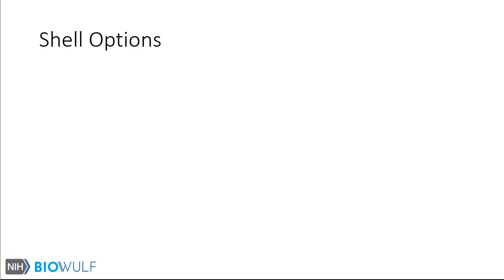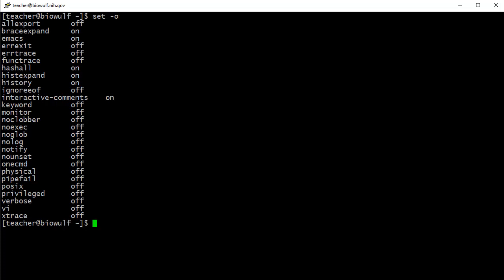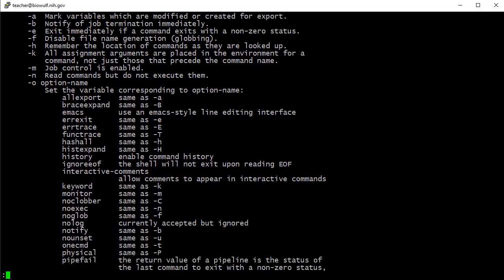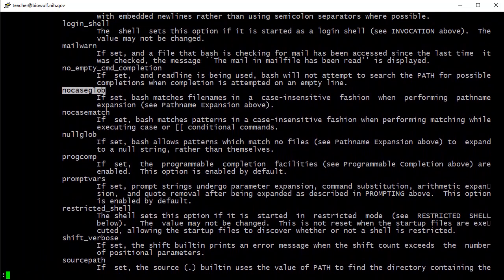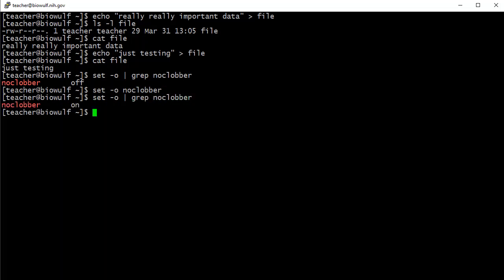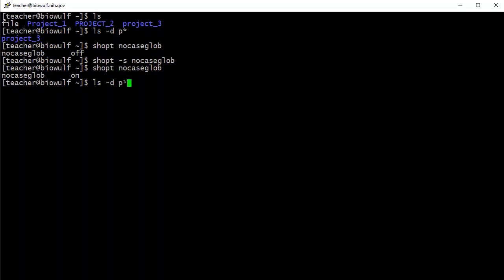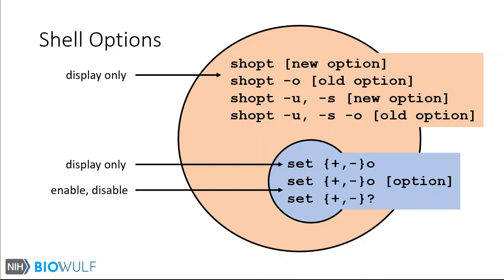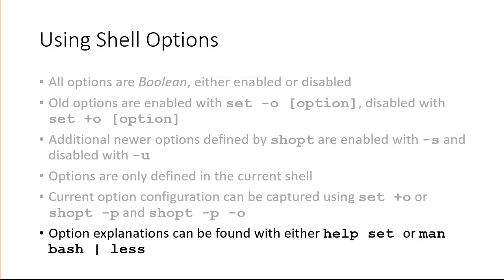Bash Scripting Class: Shell Options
Explains how to display current shell option configuration, what options are available, and how to enable and disable them.